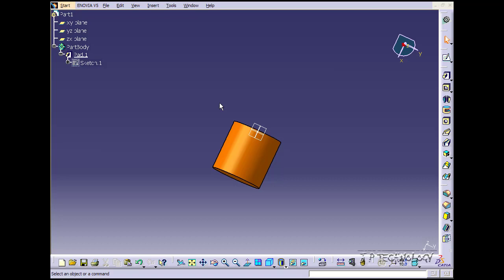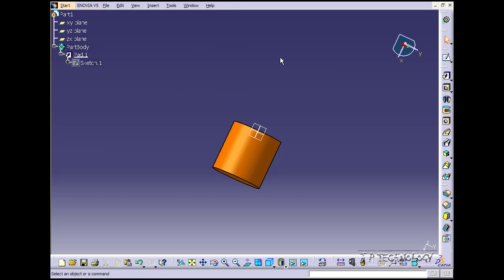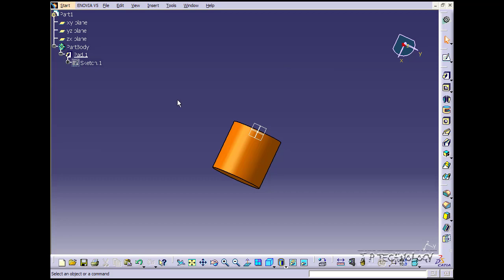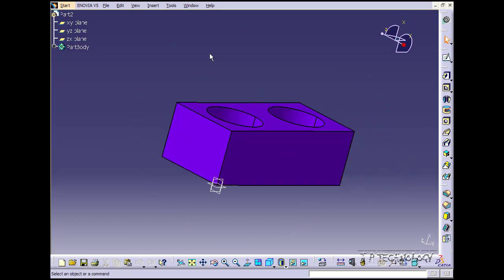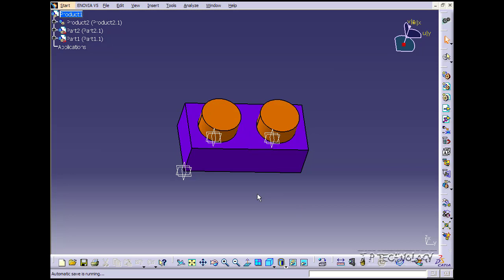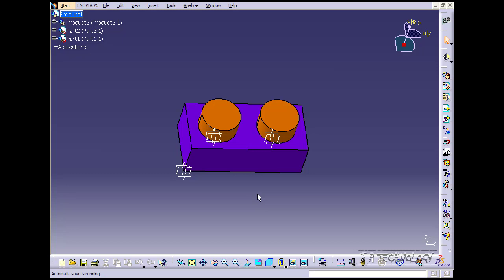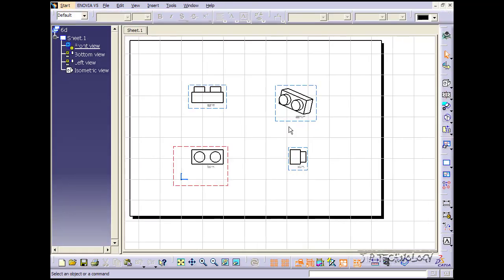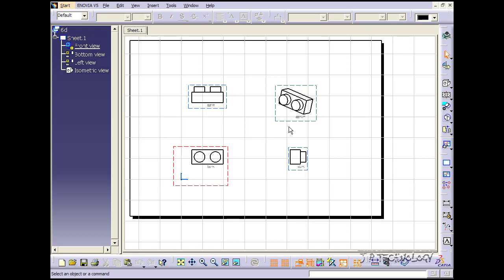Part 06 - CATIA V5 Documents | Full Course For Beginner | Best Catia Training